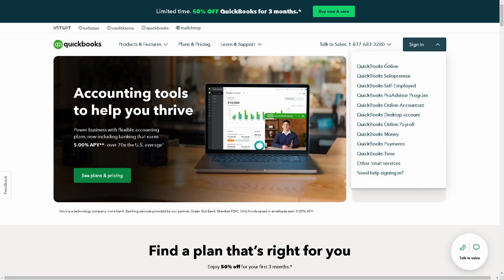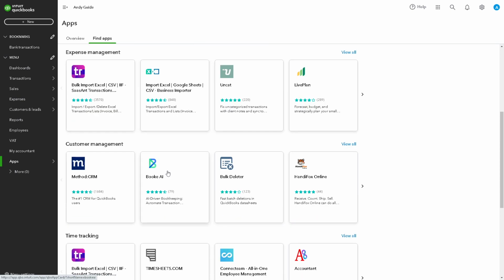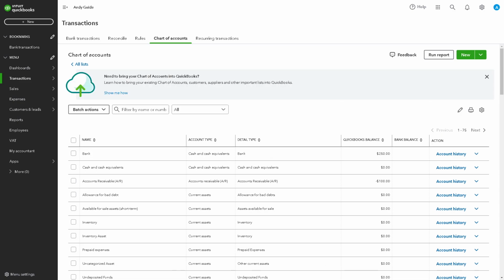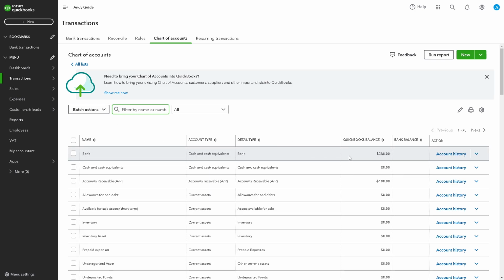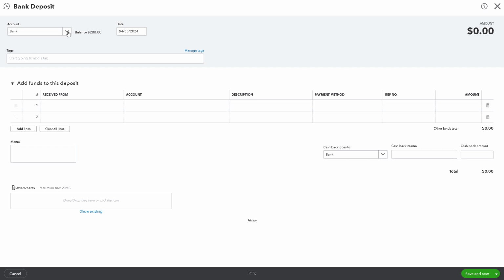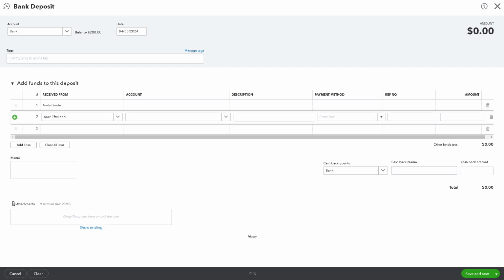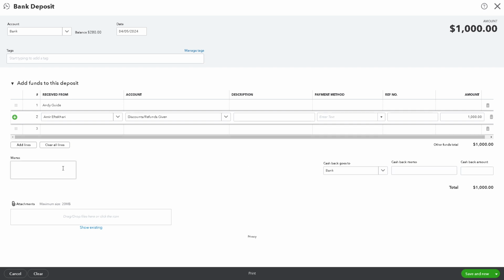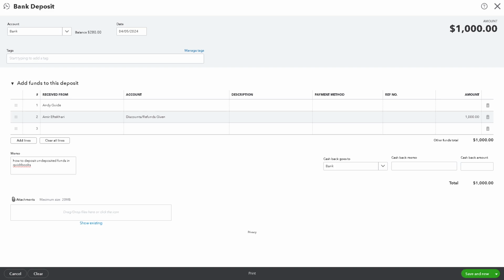How to Deposit Undeposited Funds in Quickbooks (Full 2024 Guide)